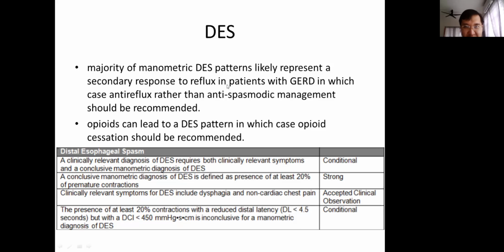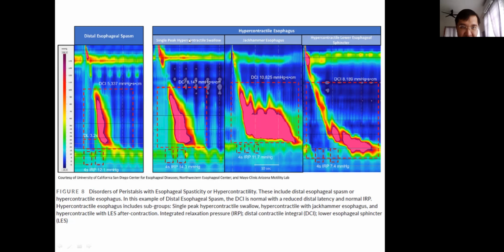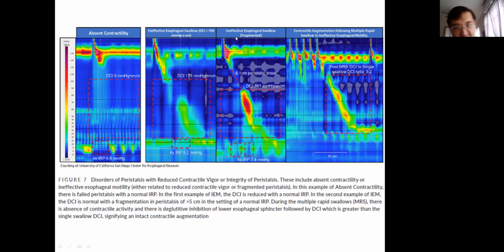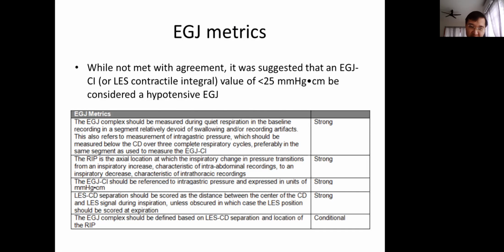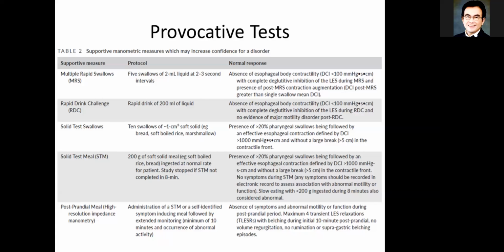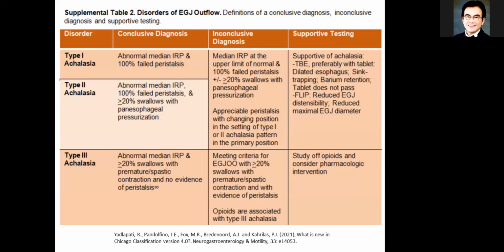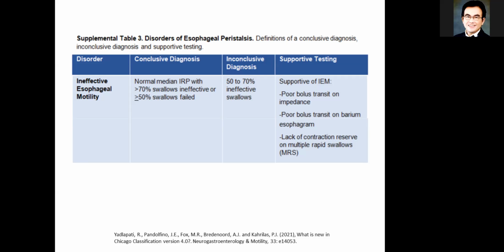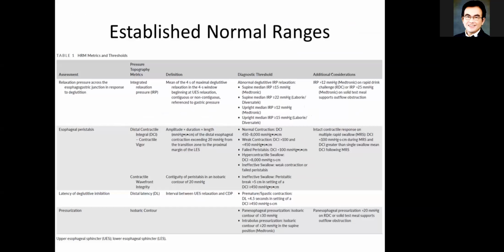What's New in Chicago 4.0 part 2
CME from the My Gut-Brain Center led by Prof Dr Lee Yeong Yeh, Professor of Medicine, Gastroenterology & Hepatology, Hospital Unitversiti Sains Malaysia.
Presented by Dr Tan Phei Oon, Consultant Gastroenterologist &  Hepatologist, Hospital Ipoh.